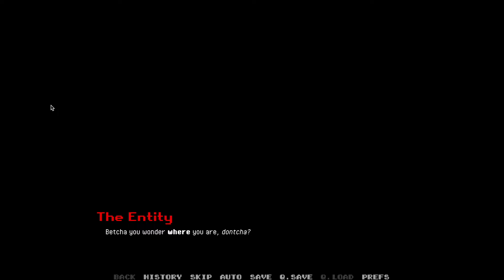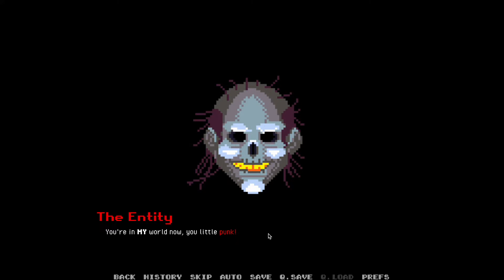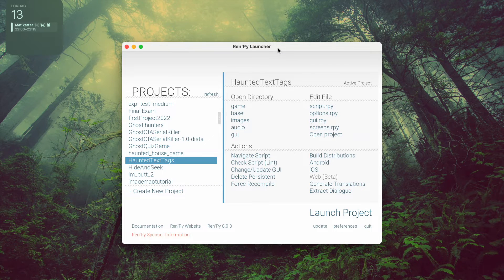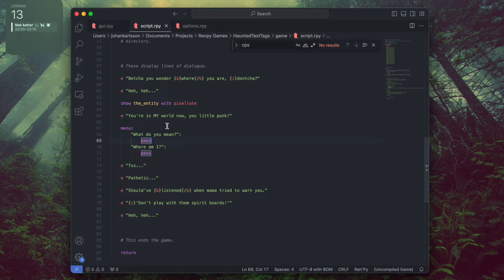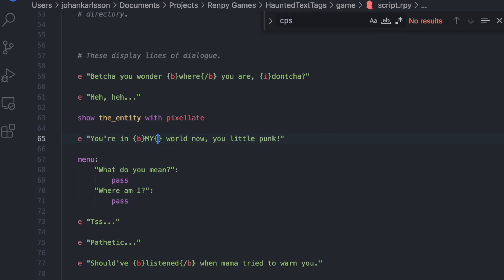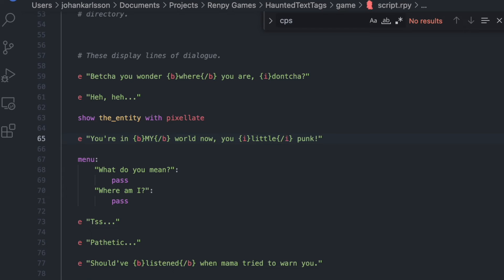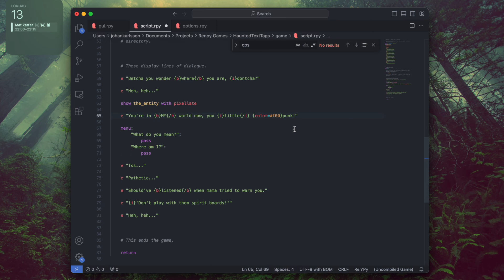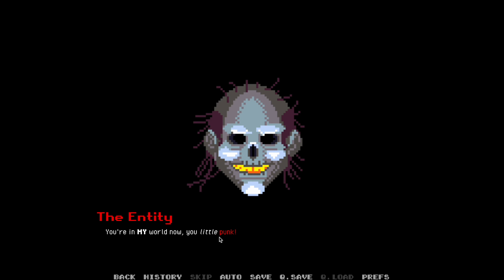How To Style TEXT in RENPY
In this video we will check out how to style text in Ren'Py. Not much coding experience yet? Relax! This is really easy!

Here's an example of the code in the video:
  # You use text tags to style text. The tags is probably familiar: bold, italics, underlined etc.
e "You're in {b}MY{/b} world now, you {i}little{/i} {color=f00}punk!"